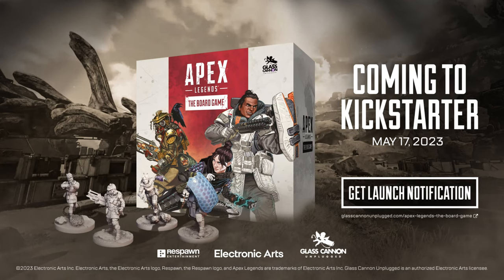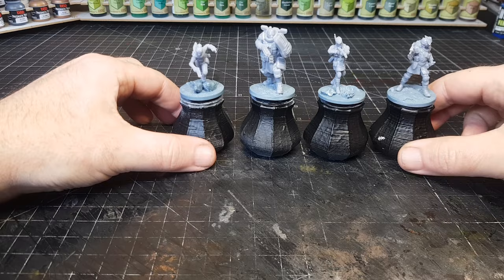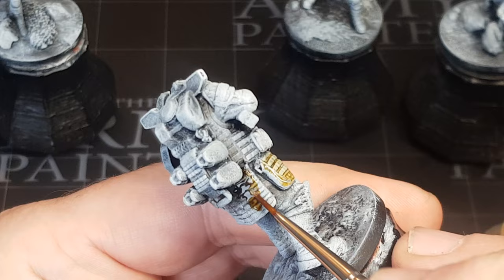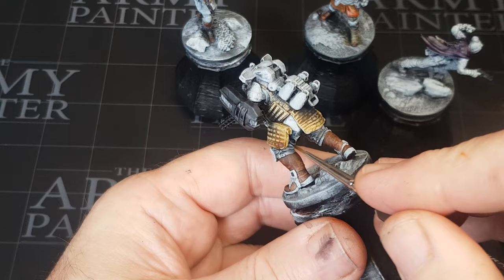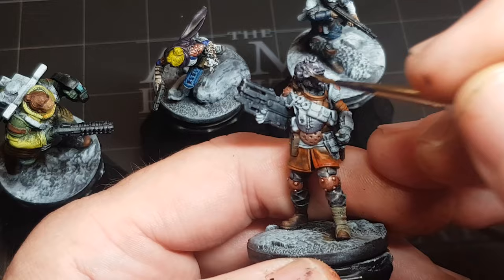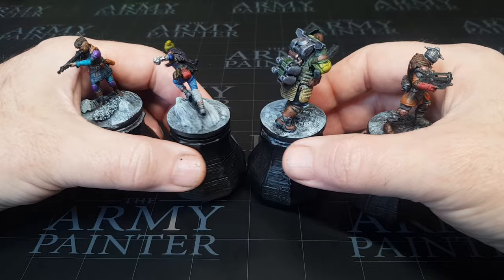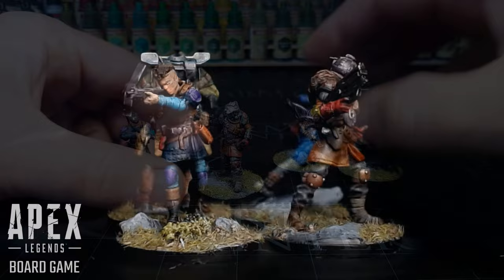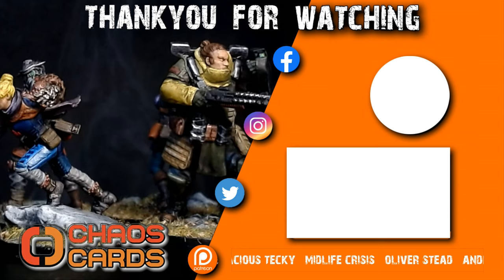Miniature painting the EASY way!!!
I love painting board game miniatures with the slapchop painting technique and was excited to get my hands on some miniatures from the new board game Apex Legends by game developer @GlassCannonUnplugged .